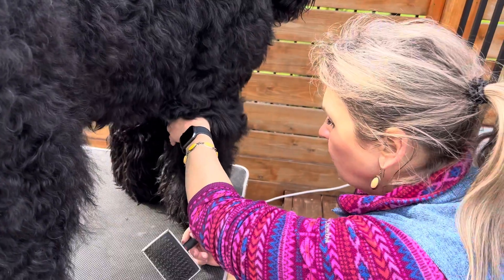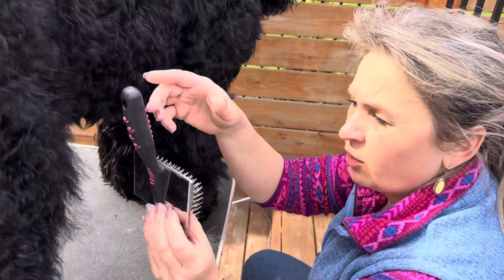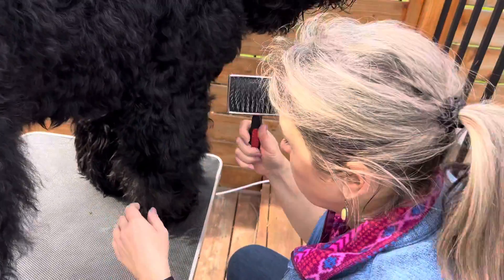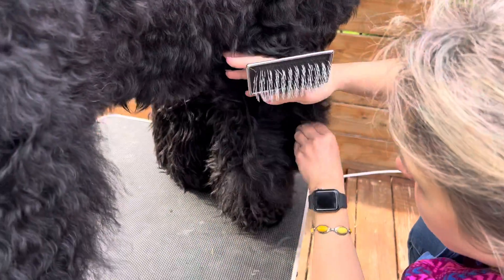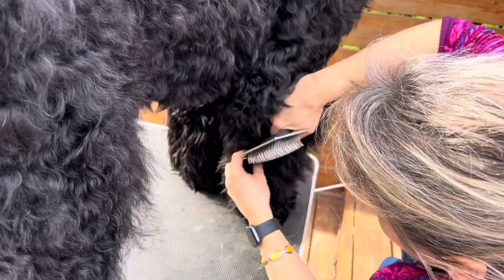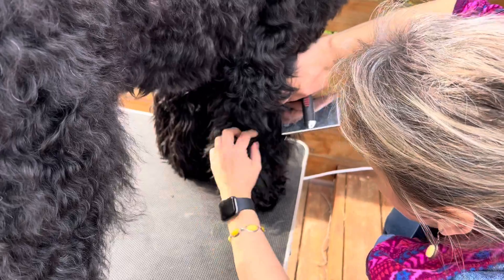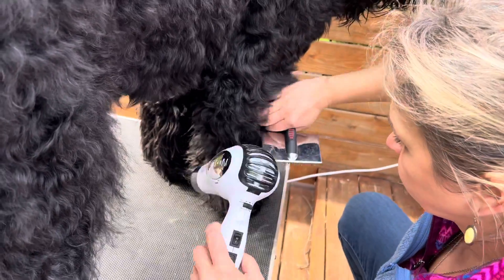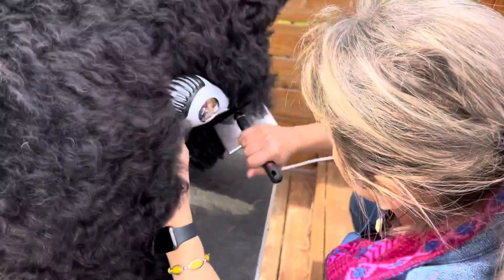De-matting - Slicker and Dryer techniques Part 4